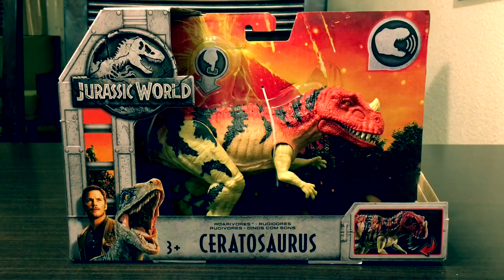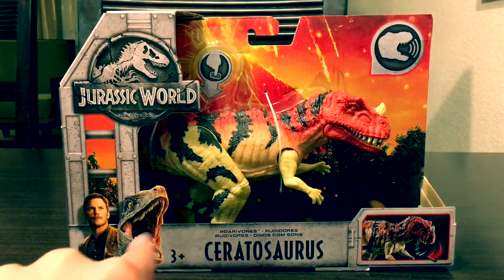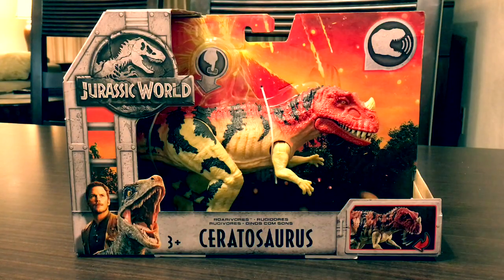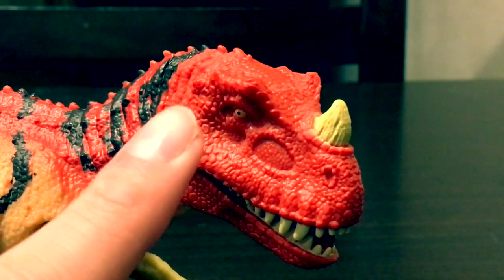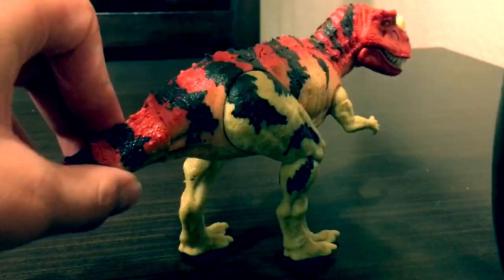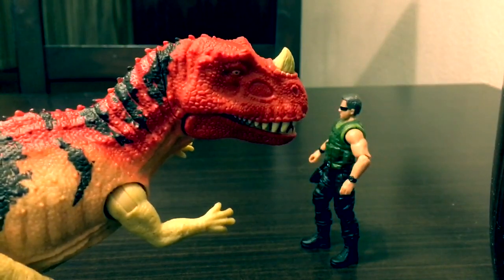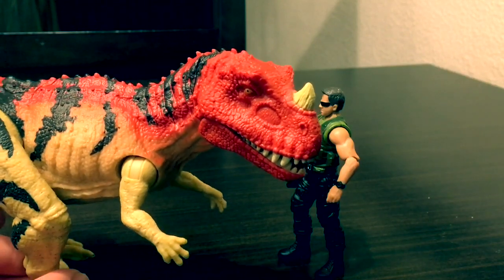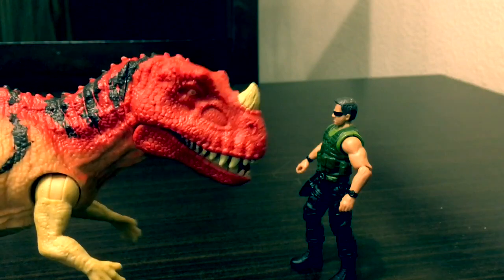Jurassic World: Fallen Kingdom Wave 2 Ceratosaurus Review!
Hey guys!! Today we are gonna take a look at the wave 2 Ceratosaurus figure from Mattel!